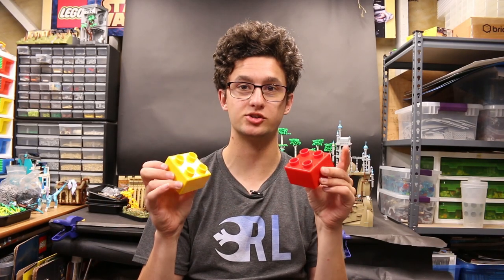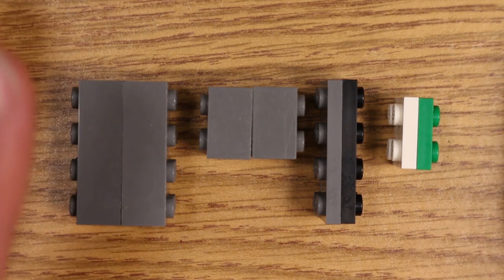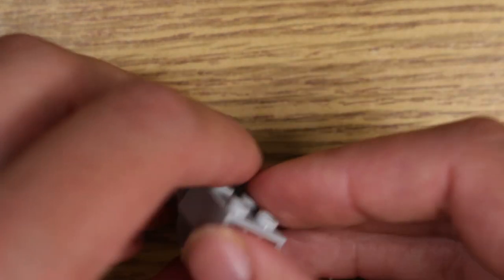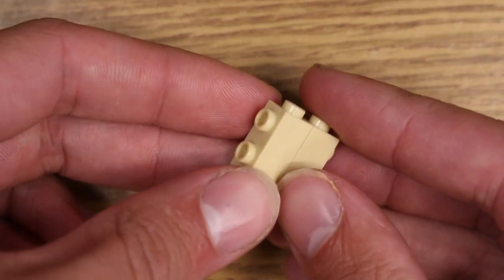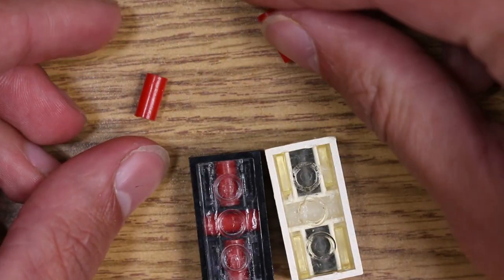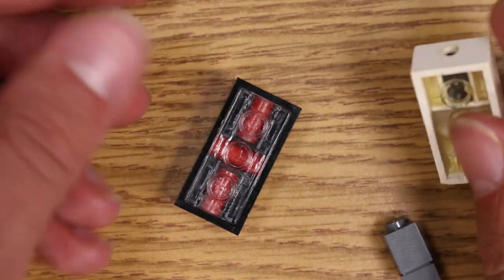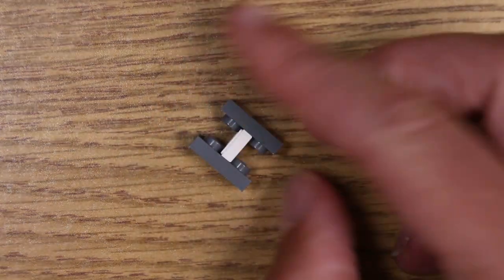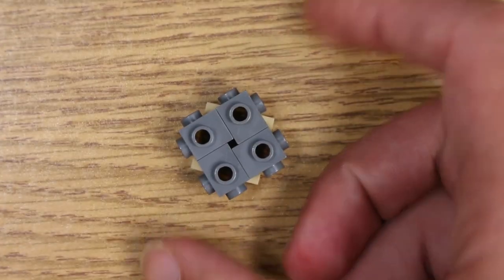LEGO Techniques: Stud Inversions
Join Eli aka ForlornEmpire as he shows numerous different ways to invert studs!